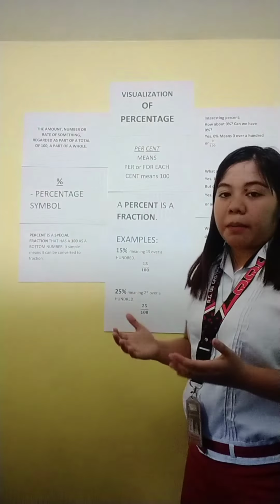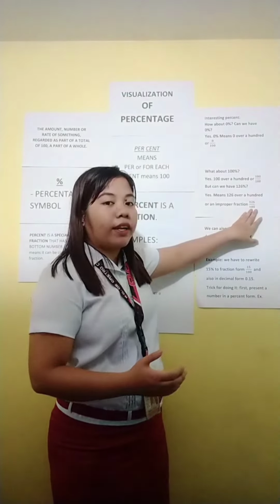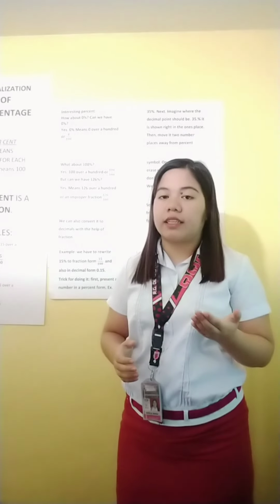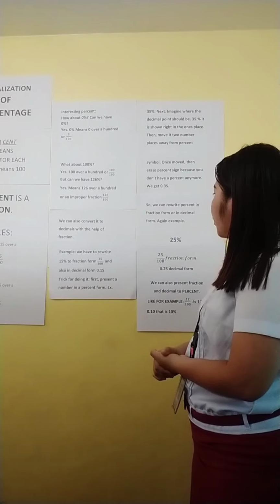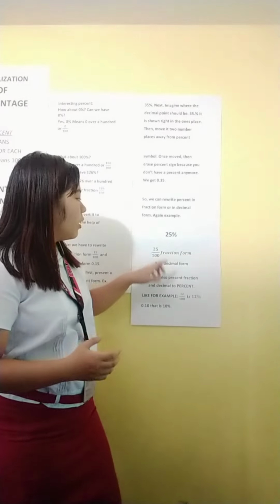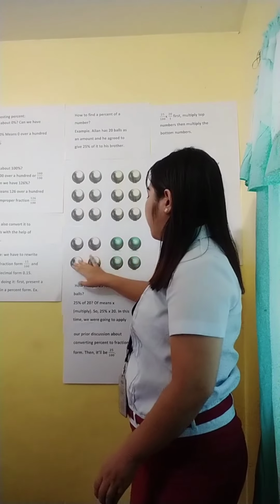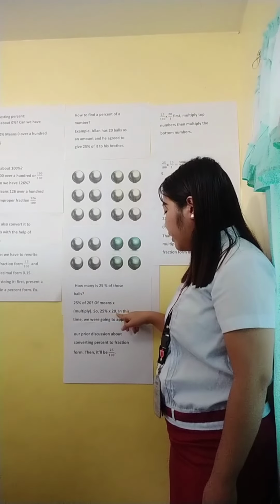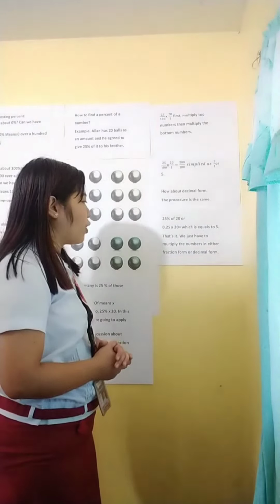visualization of percent